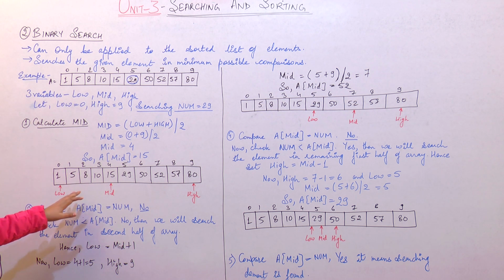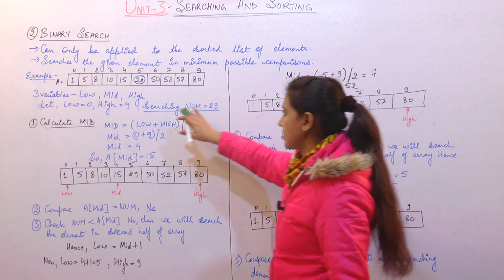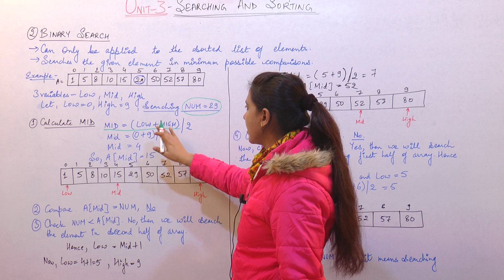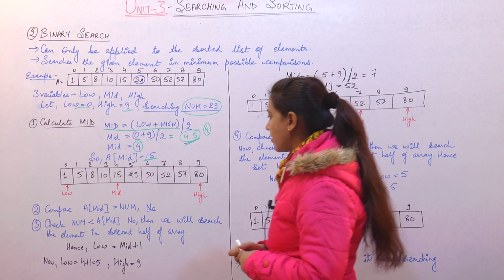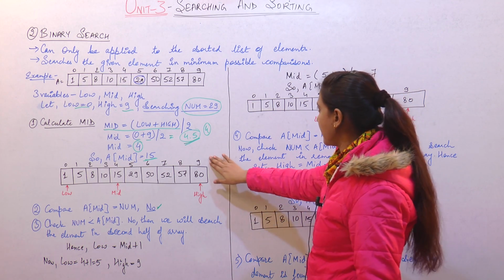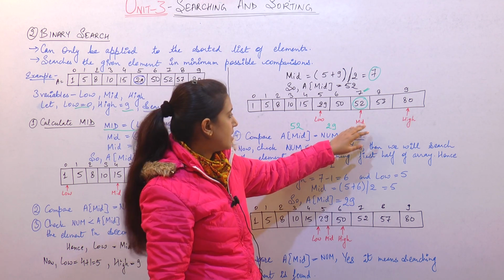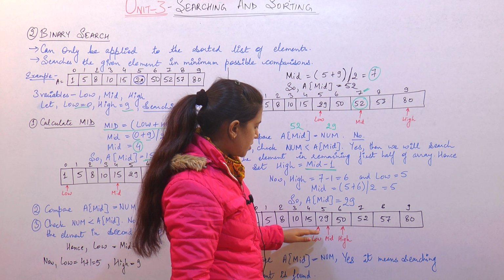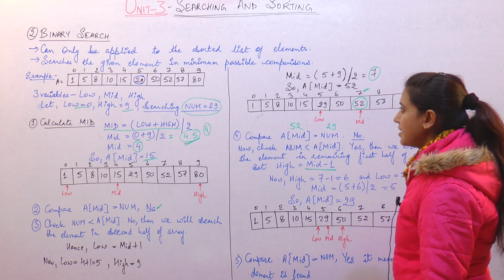L 2 Binary Search